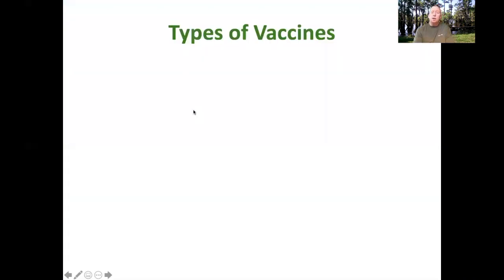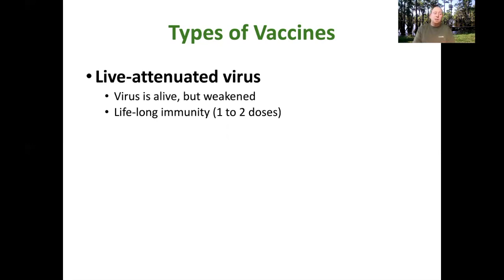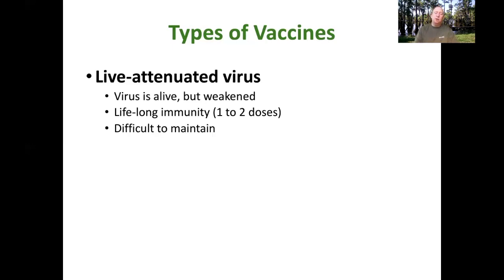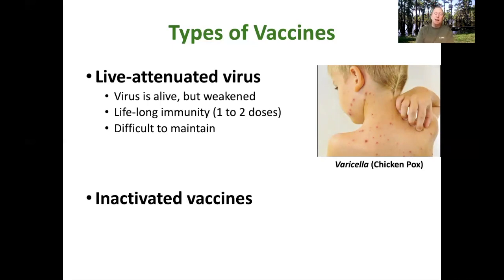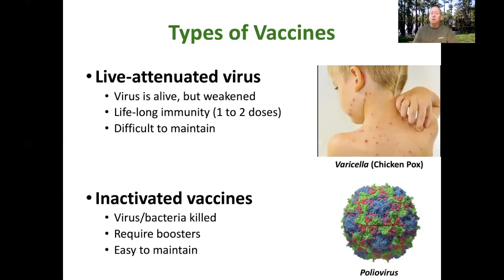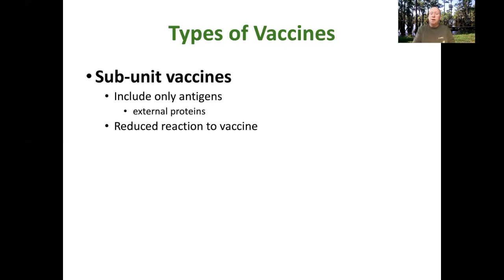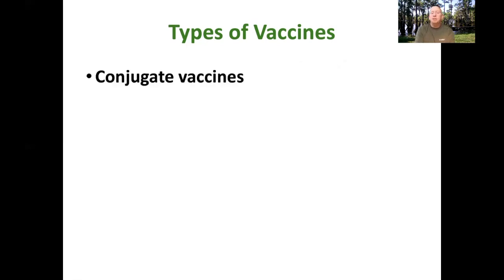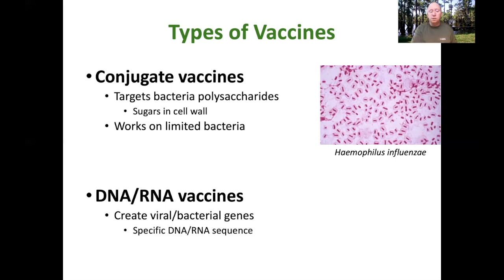Types Of Vaccinations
In this video we describe the different types of vaccinations, and how they achieve immunity against a foreign pathogen.